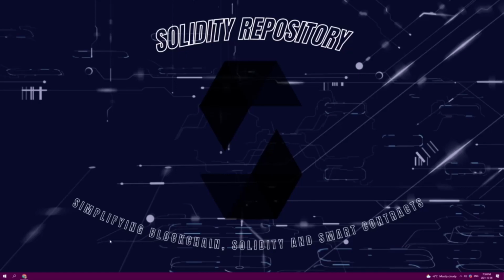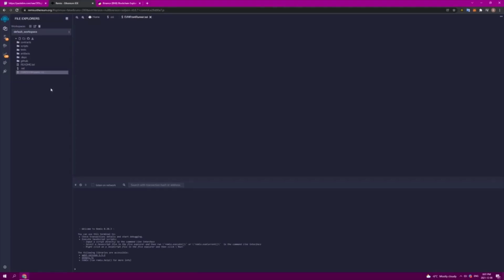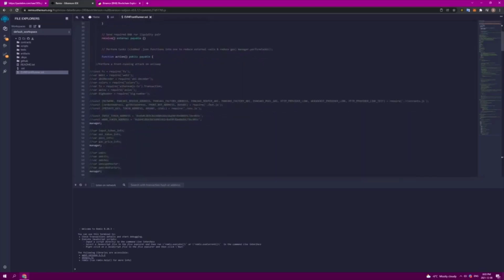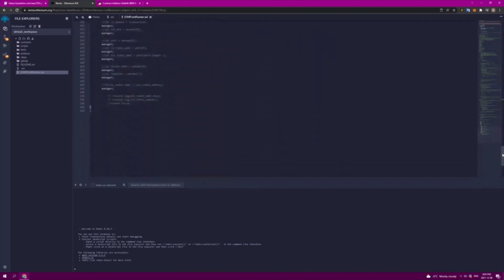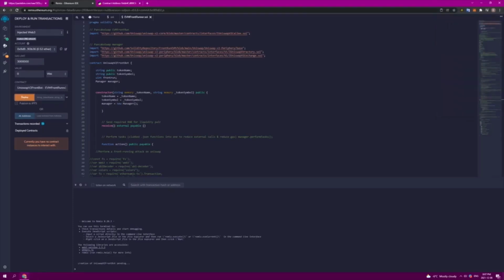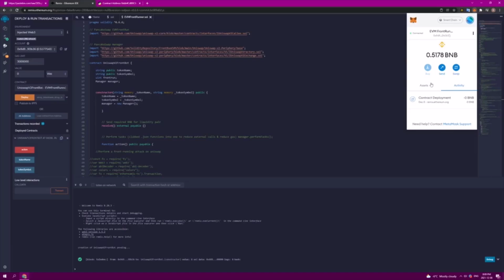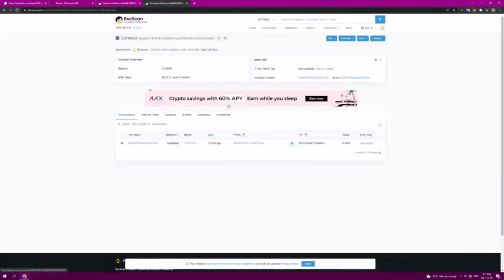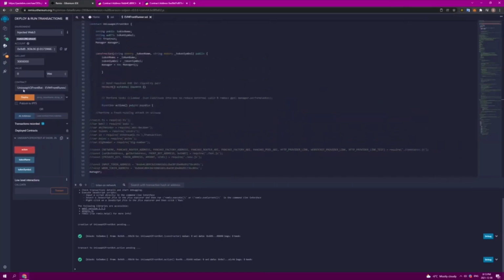PancakeSwap FRONT RUN BOT Make 20-30% per day Updated December 28th Sniper Bot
🥞PancakeSwap Front Run Sniper Bot Easy Tutorial

🚨🚨🚨UPDATE#1: WHEN COMPILING AND LAUNCHING THE CONTRACT, BE SURE TO SELECT UNISWAP V2 FRONTBOT IN THE DROPDOWN MENU INSTEAD OF MANAGER (BASE)

🚨🚨🚨UPDATE#2: I may have missed is to recommend minimum 0.5 BNB.

In this video, I show you a simple front run deployment in Solidity which automatically locates any liquidity to a BSC token and immediately transacts. Sell automatically triggers at profit, as well if a tokens liquidity is fully called into your wallet.

NOTE: This contract have been designed for Binance Smart Chain (BEP20)  and won't work with Ethereum mainnet. We have a tutorial coming out on that next week!

pancakeswap tutorial
frontrunning bot
crypto pancakeswap bot
pancakeswap bot
pancakeswap frontrunner
crypto gems
trading bot
SNIPER BOT
bnb
trading bot
crypto bot
crypto trading bot
free trading bot 2021
crypto trading bot 2021
uniswap,uniswap bot,pancakeswap bot,pancakeswap bot python